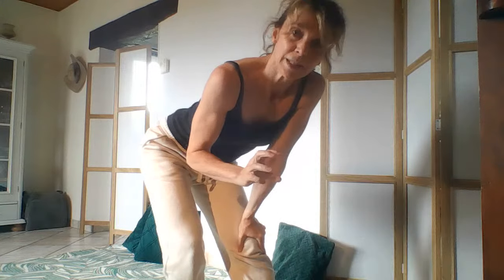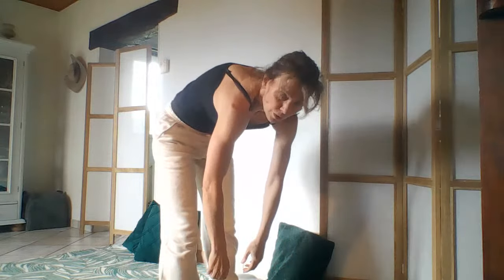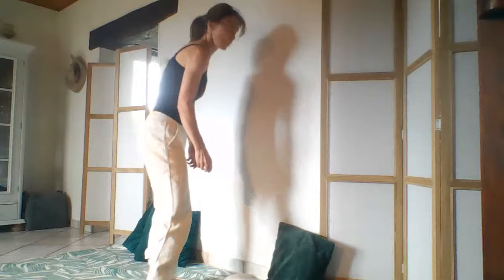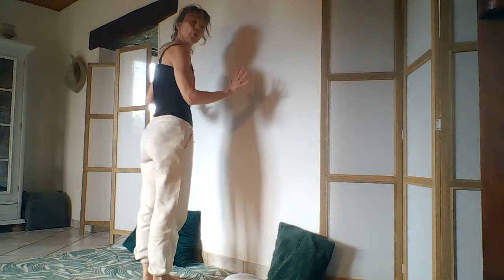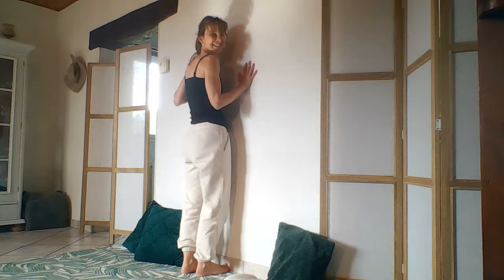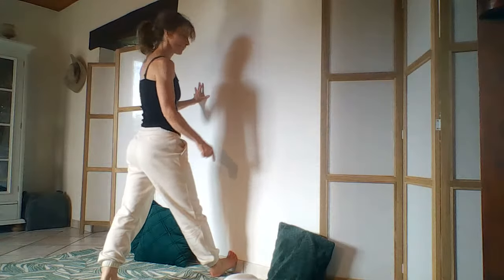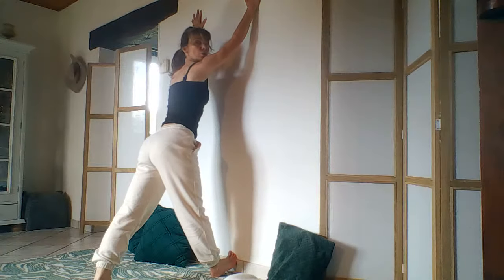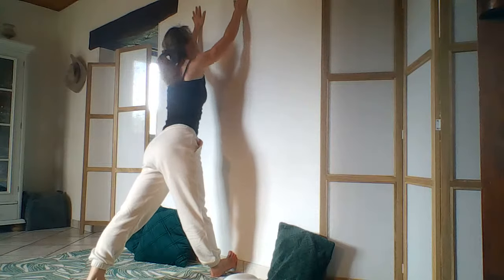Video 2: Your Body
Work with not against yourself
Understand your body and what you are targeting to help you better visualise and not judge yourself or compare yourself to others
e.g. my acl operation means I have a shorter hamstring in my left leg.
don't aim for touching your toes, that's not the goal
(e.g. could be neural stiffness due to sciatic nerve or Lumbar Spinal Stenosis)
Aim up — chest to wall.